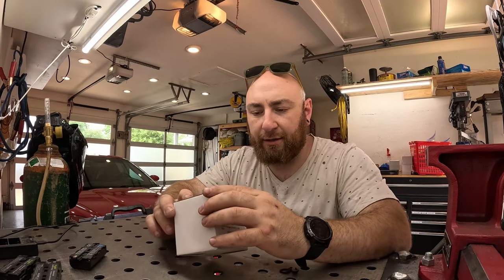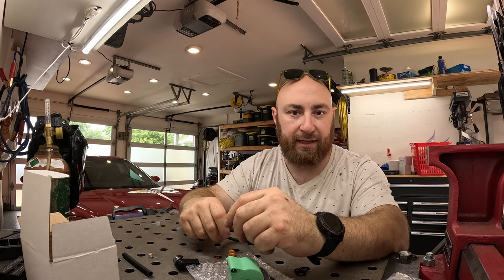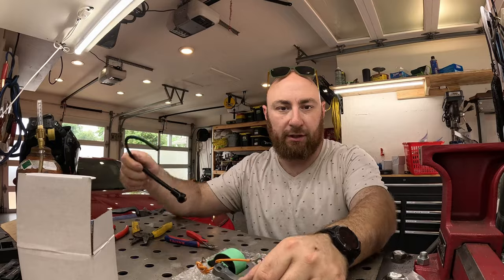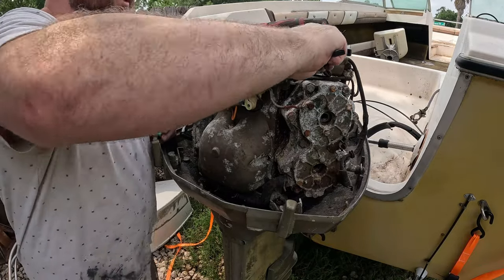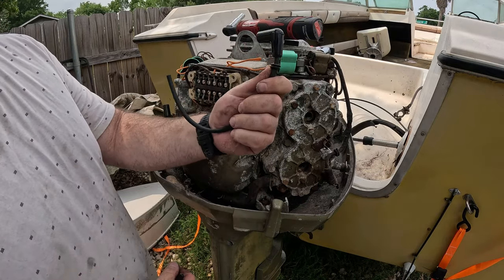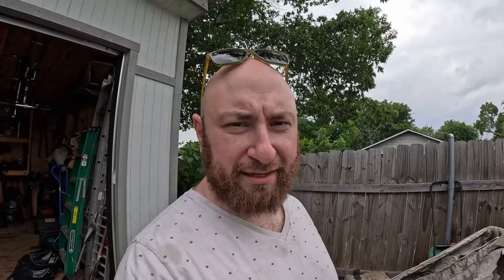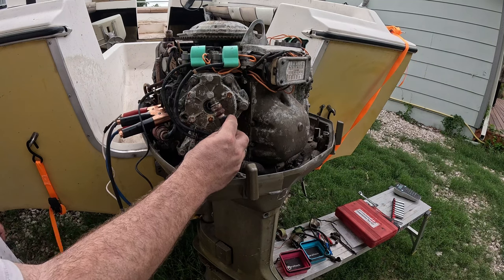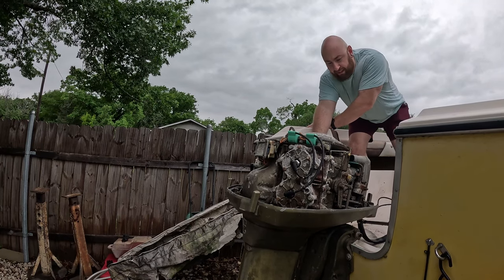Will the FREE BOAT START? - 1974 Thunderbird T190 - Episode 2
In this episode we will cover how to rebuild the electrical ignition system, and see if we can get the boat to fire off.

Ignition Coil
Spark Plugs